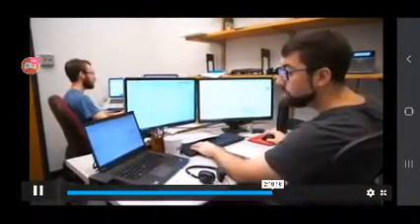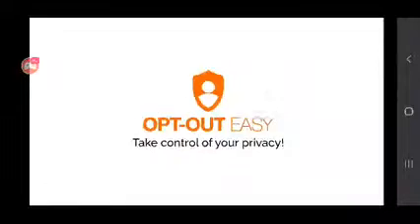Privacycon 2021 part 2